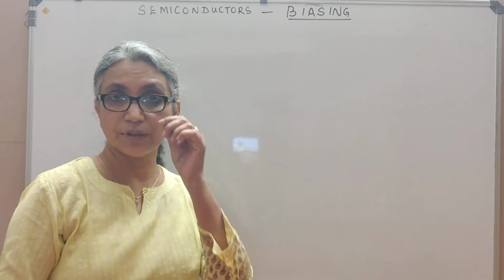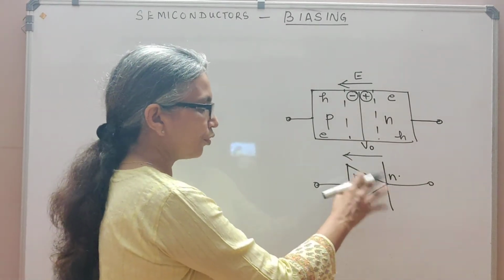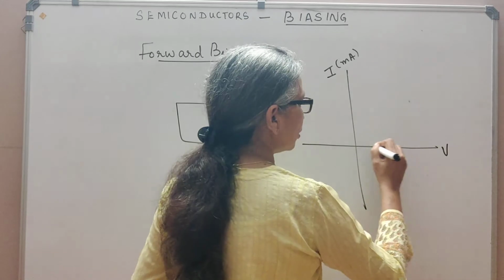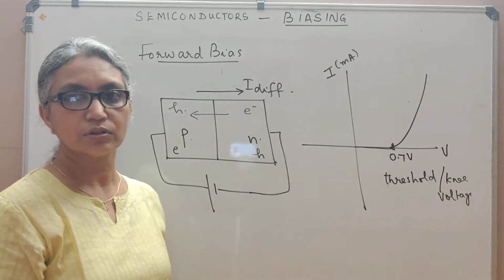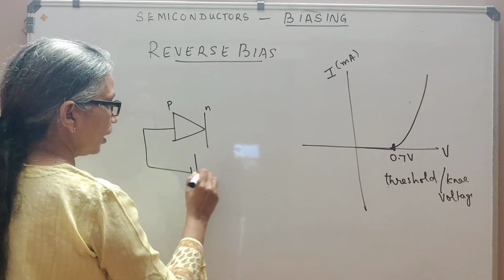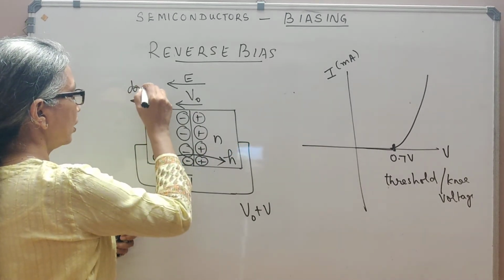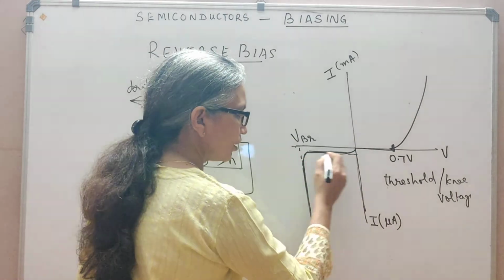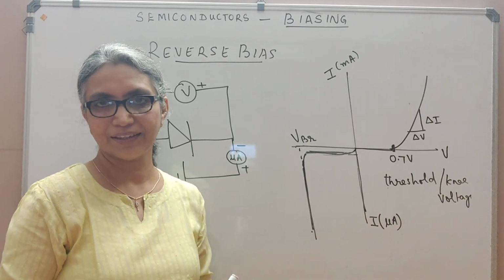Class-12 | Physics- Semiconductors- part 3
Forward and reverse biasing of a semiconductor diode
Class 12 CBSE syllabus